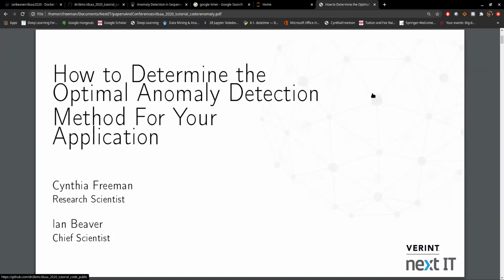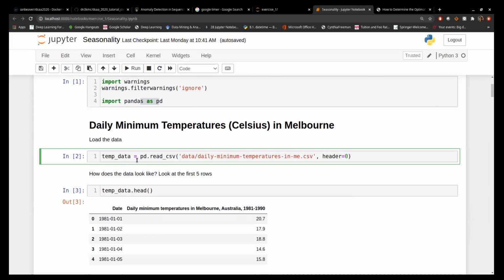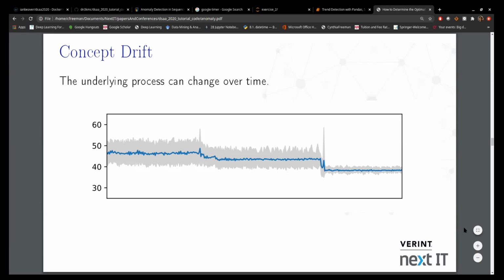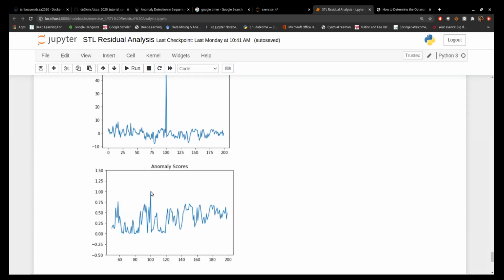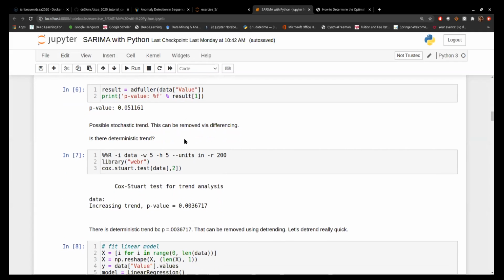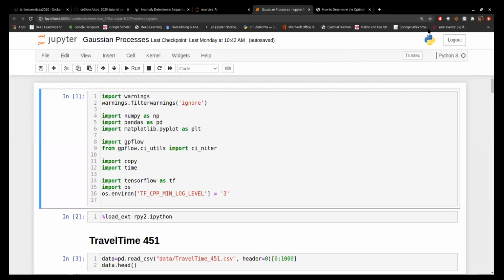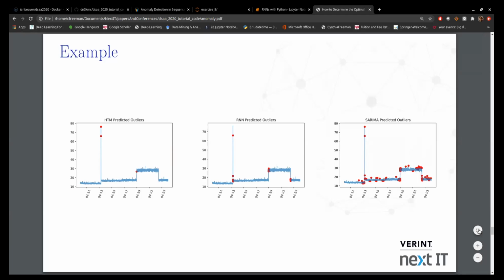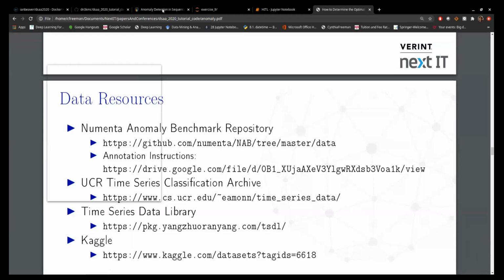DSAA2020 Tutorial 2: How to Determine the Optimal Anomaly Detection Method For Your Application